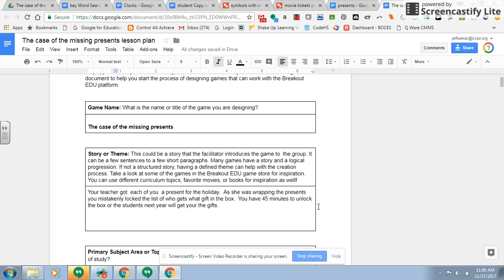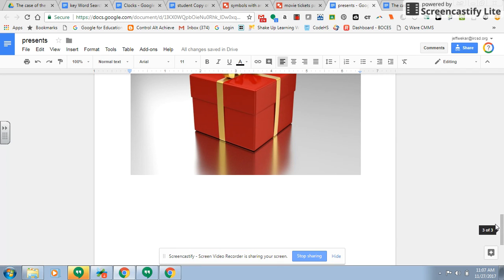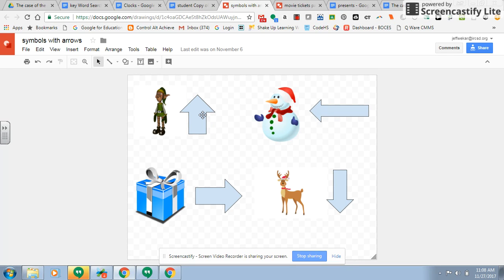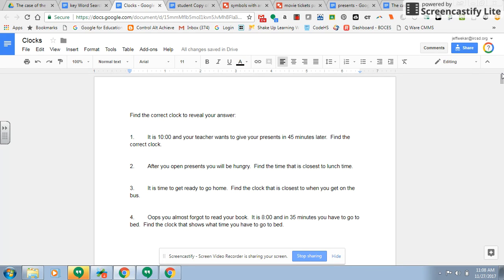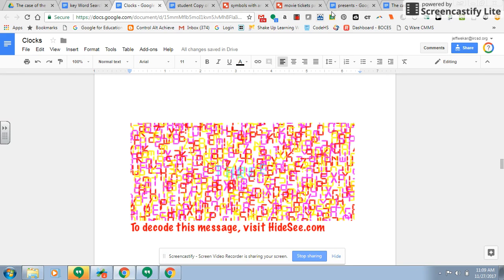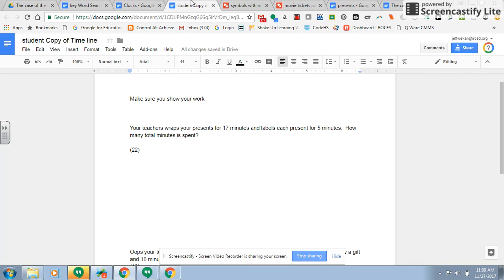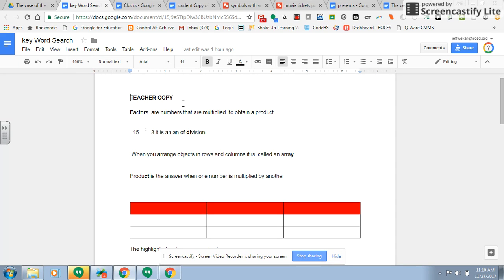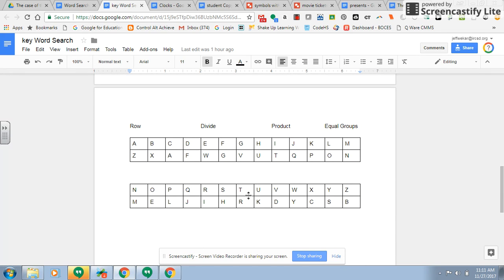Case of the missing presents set up instructions